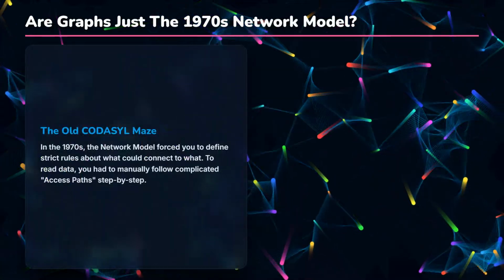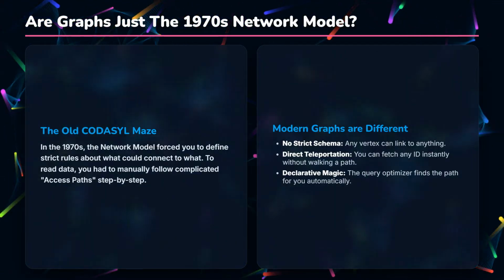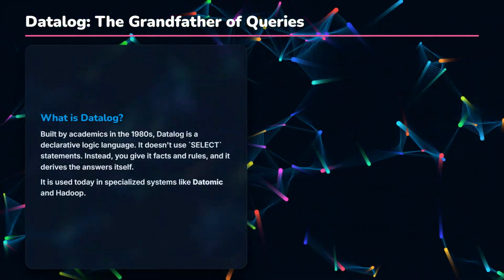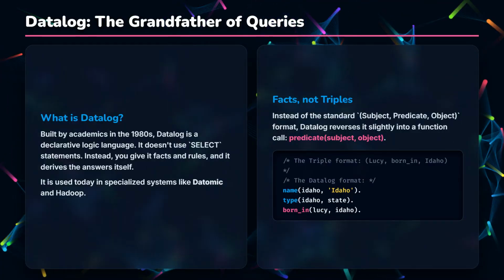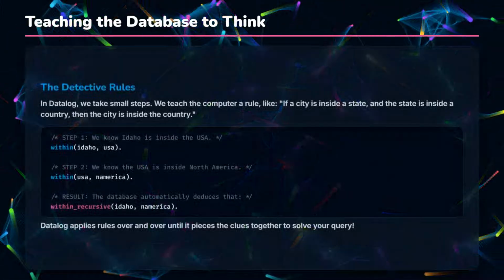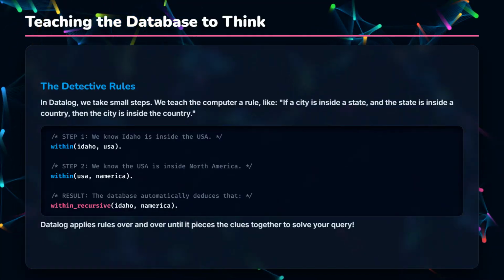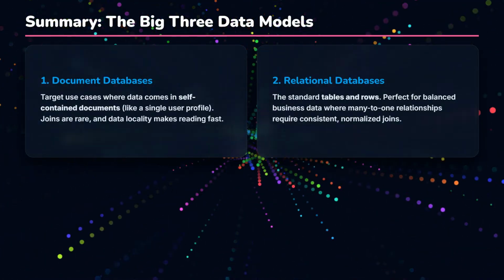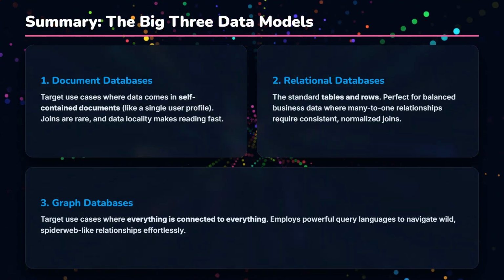Datalog, DNA, and The Big 3 Data Models Explained (Chapter Summary)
Welcome to the Pixel Perception Masterclass! Today we conclude our deep dive into Data Models by looking at the grandfather of all query languages: Datalog.

We explain how Datalog acts like a smart detective piecing clues together, why Graph Databases are NOT just repeating the 1970s Network Model, and we summarize the "Big Three" data models (Relational, Document, and Graph). Finally, we look at edge cases: How do particle physicists at the Large Hadron Collider store Petabytes of data? How do biologists search DNA?

🧠 WHAT WE CHAT ABOUT TODAY:
• Graphs vs The 1970s Network Model: Why ID "teleportation" changes everything.
• Datalog: The 1980s logic language that might be the future of parallel CPU programming.
• Rules and Facts: How to teach a database to derive new information like a detective.
• The Chapter Summary: Relational vs. Document vs. Graph.
• Beyond the Big Three: GenBank (DNA searches) and The Large Hadron Collider (LHC).

We avoid heavy technical jargon so anyone can understand how the biggest tech companies in the world organize their data.